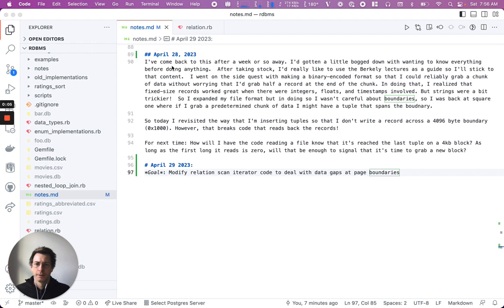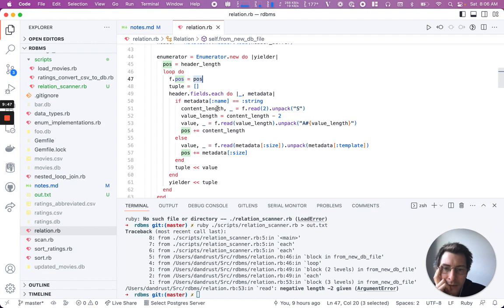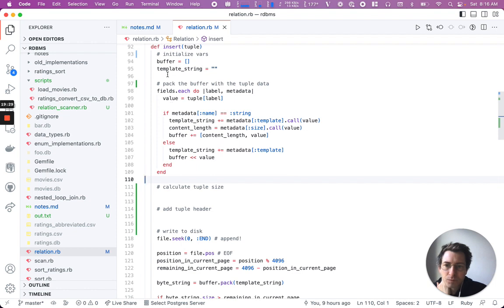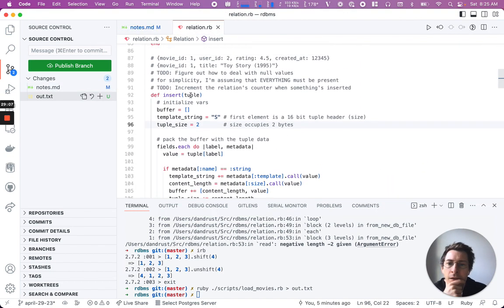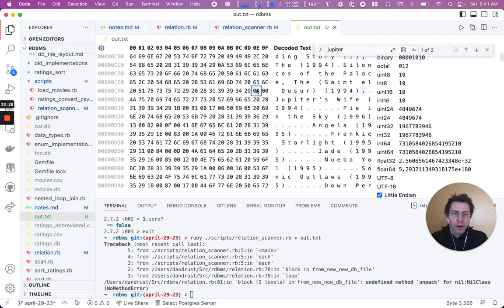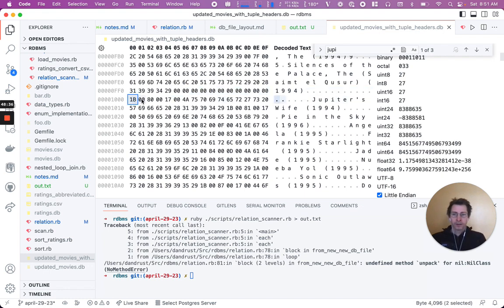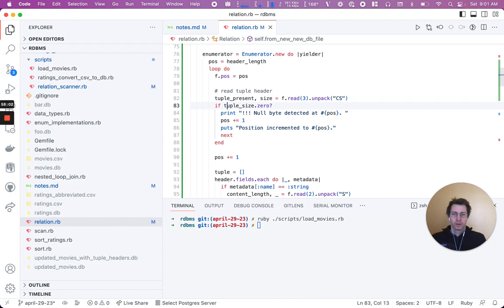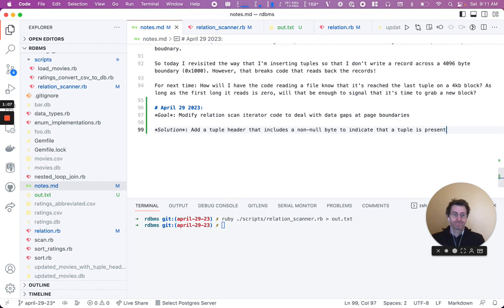Database Daily: Detecting Page Block Padding